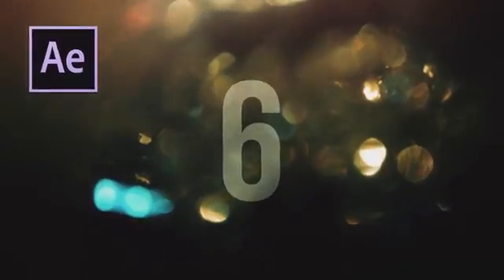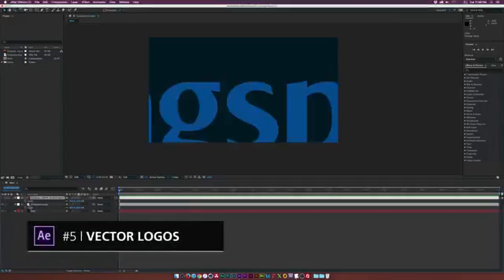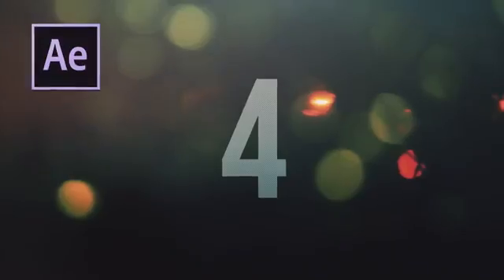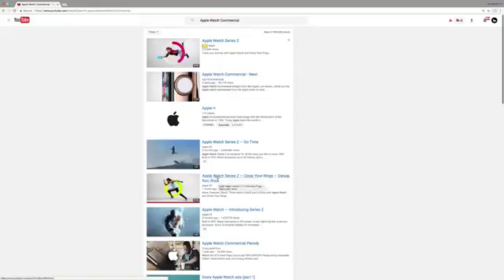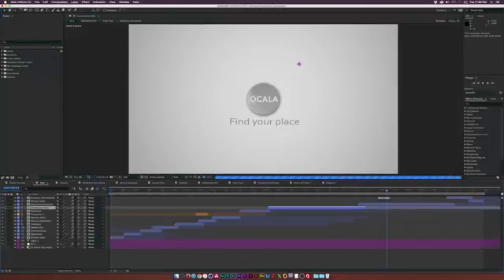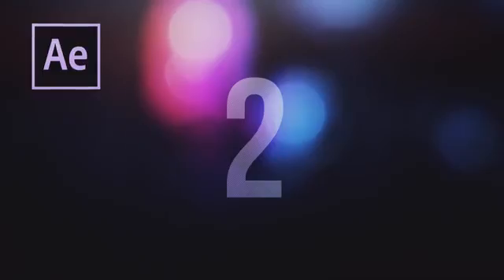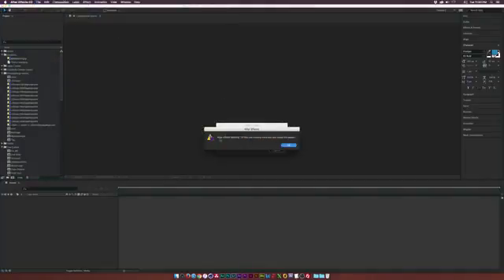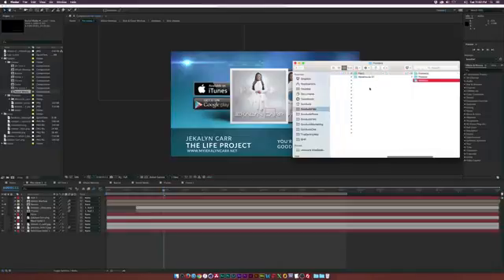7 Pro After Effects Tips When Working With Clients